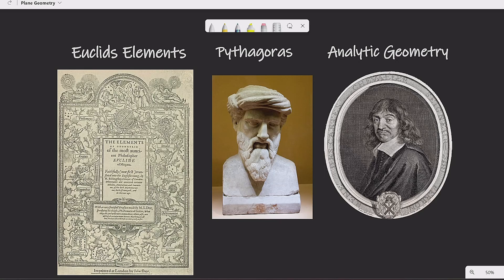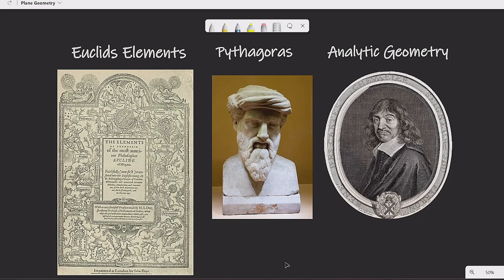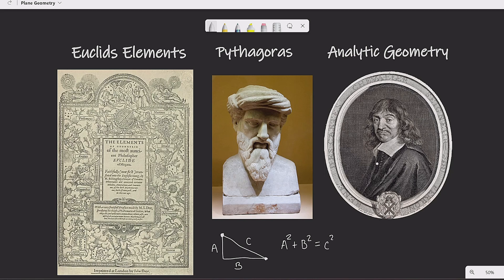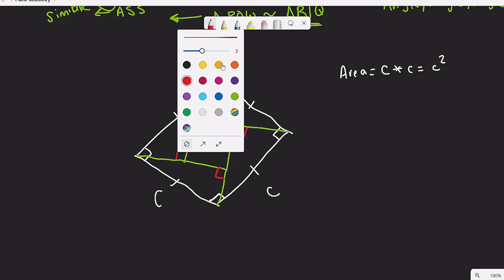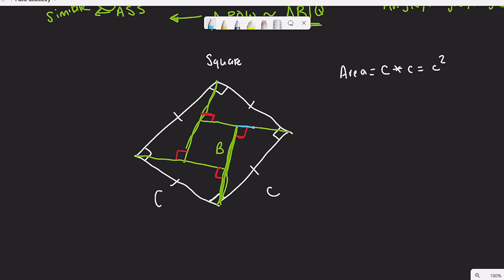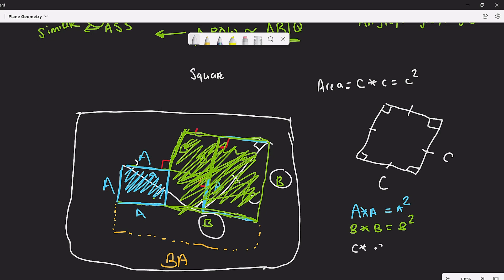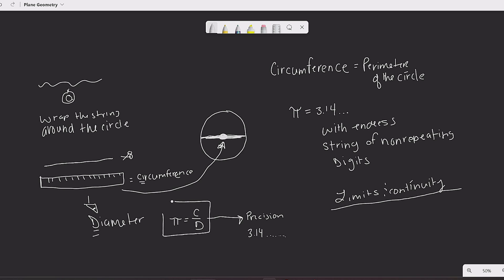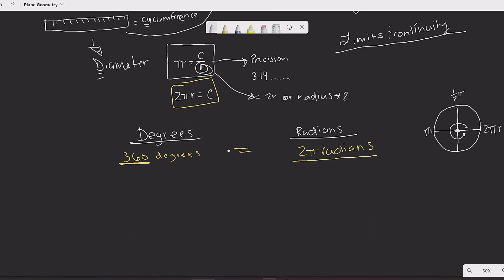Plane Geometry: Basic Shapes with a Big Impact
Timestamps:
0:00 - Euclid's Elements
3:24 - Pythagorean Theorem Proof
11:45 - Circles and Pi
16:38 - Radians vs Degrees

From Pythagoras to Euclid to Bhaskara II to Descarte ... concepts about simple shapes revolutionized our worldview.